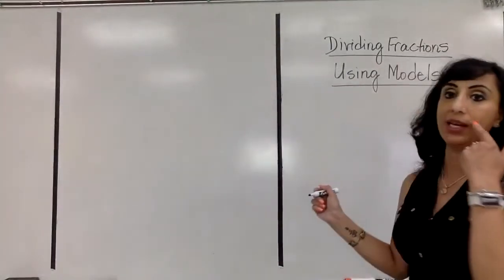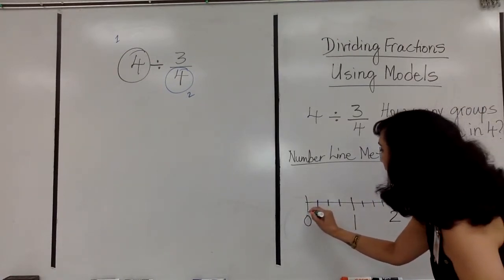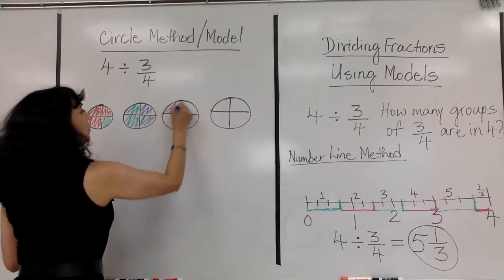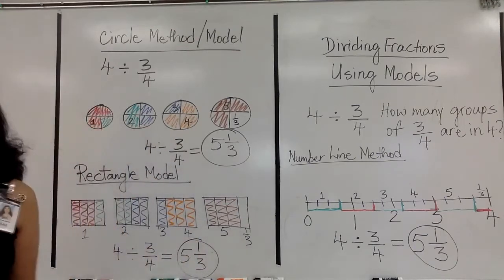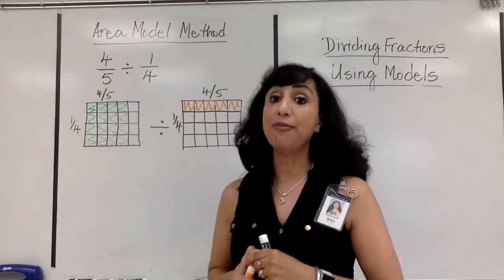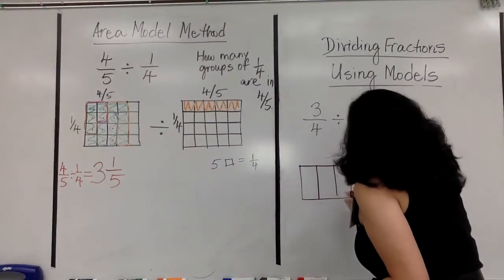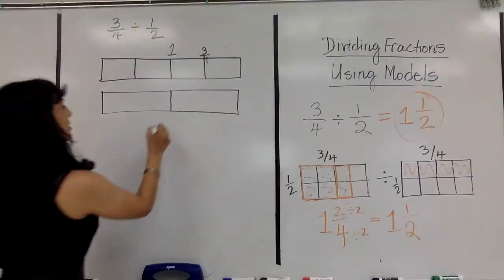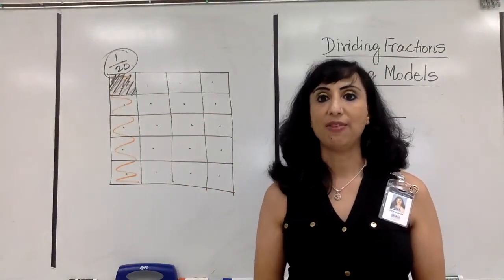Unit 2--Module 3.4--Dividing Using Fraction Models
Indicator 4--Dividing Using Fraction Models (Module 3)